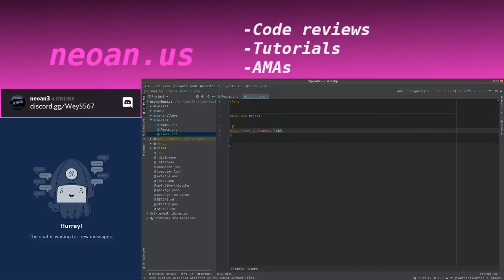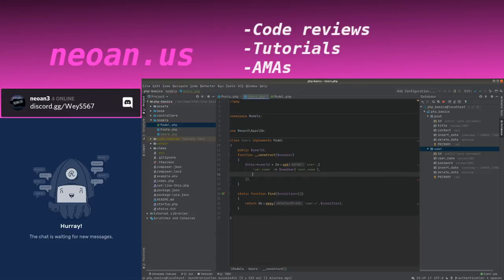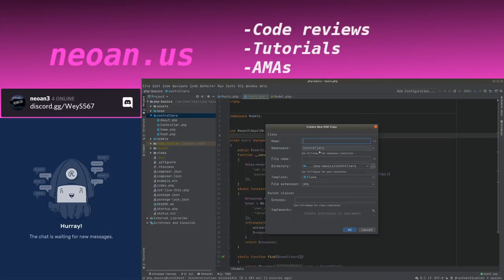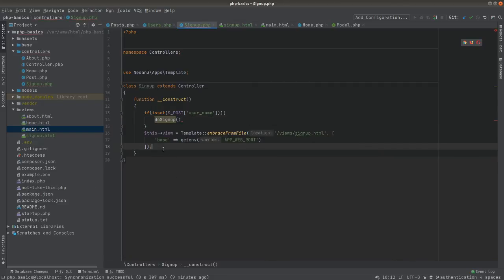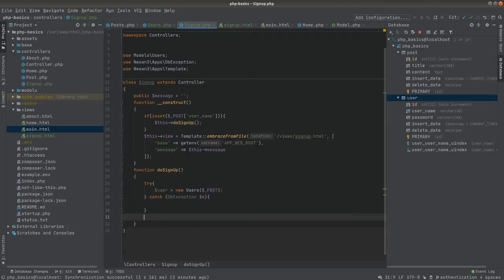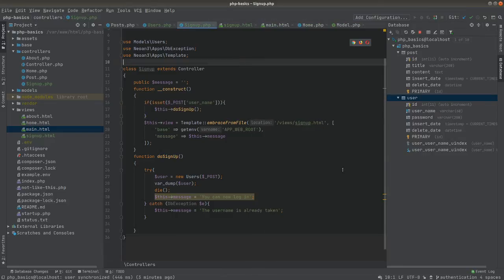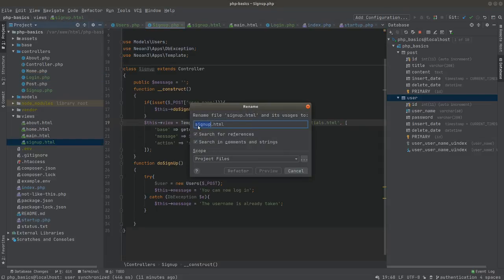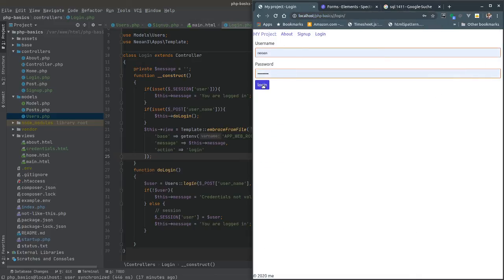Helping out discord members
Communication front-end / back-end